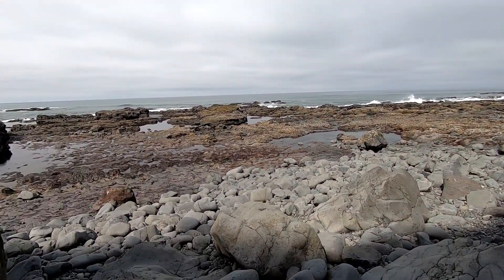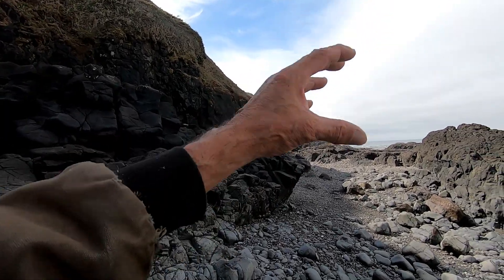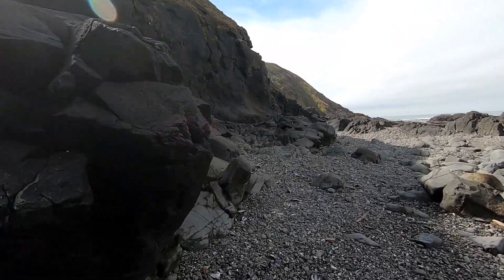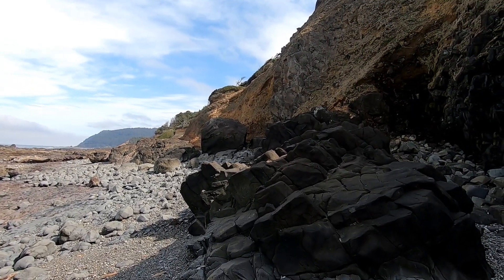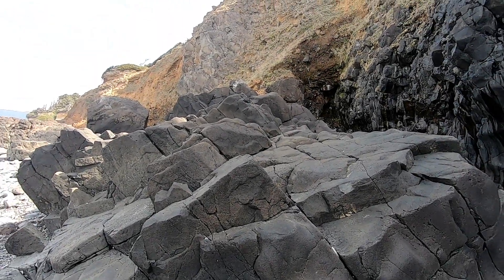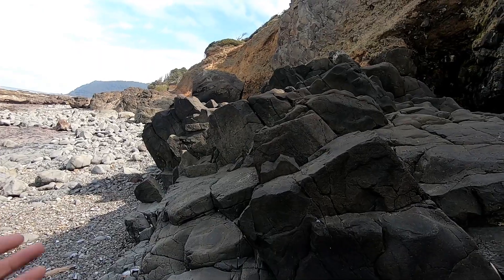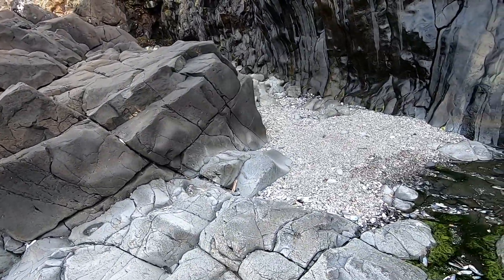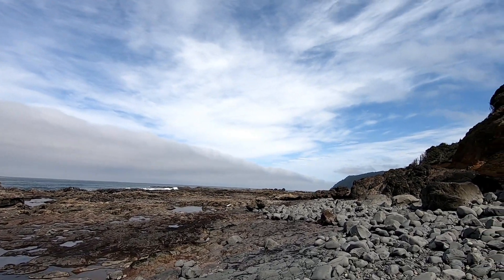Aerial View of Biological Transition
I have been showing you the connective tissue in muscle and now I have a biological transition to what could be tendon fibrils or different muscle.The creation event of earth is biological and not geological.